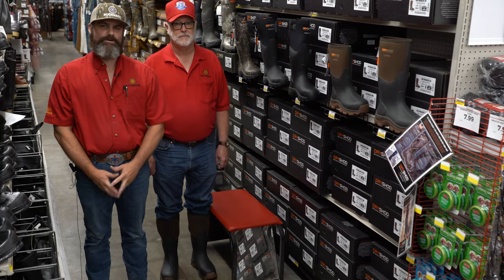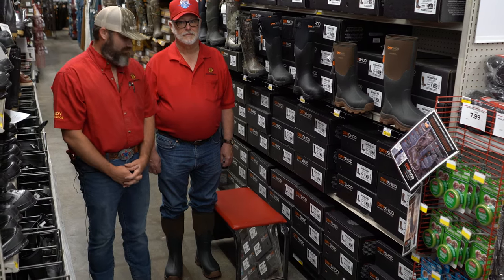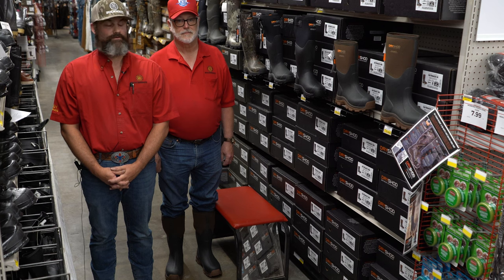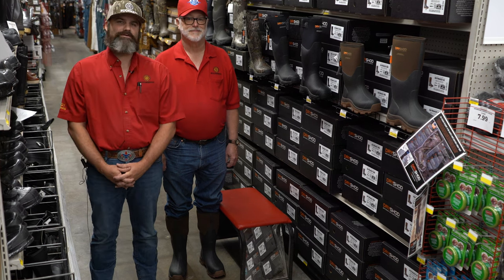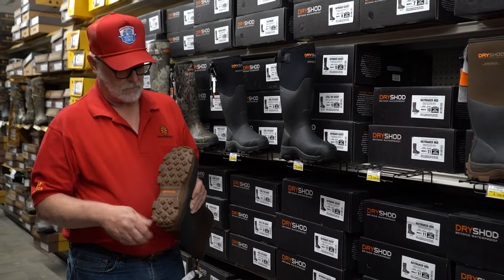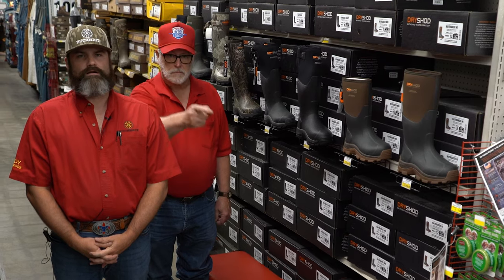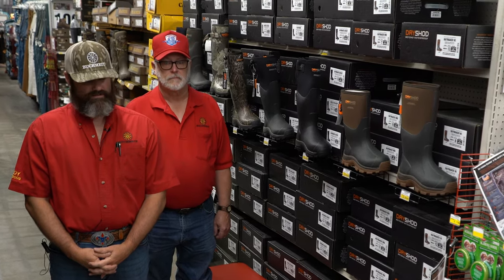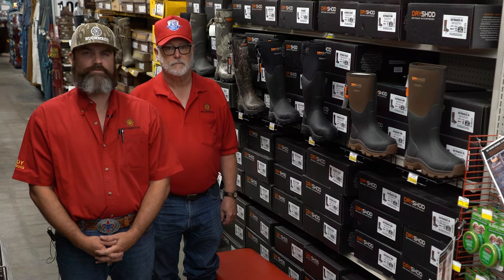Michael & Uncle Randy – Dryshod Rubber Boots from Buchheit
Michael & Uncle Randy discuss the world's most wearable rubber boot - the Dryshod Haymaker. These boots are perfect for hunting, fishing, working around the farm & more. Providing warmth and comfort, these rubber boots are durable enough to withstand your biggest projects. The Dryshod Haymakers also have self-cleaning traction to make them easy to maintain. If these boots are tough enough for Uncle Randy, they'll be tough enough for you. Get your Dryshod Haymaker rubber boots at your local Buchheit store in the Midwest, or visit us We can't wait to see you!